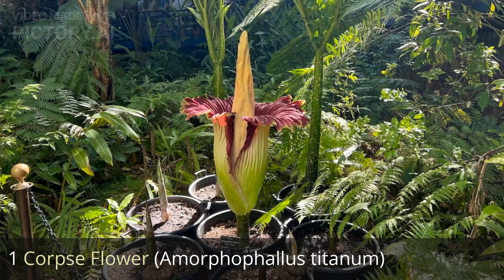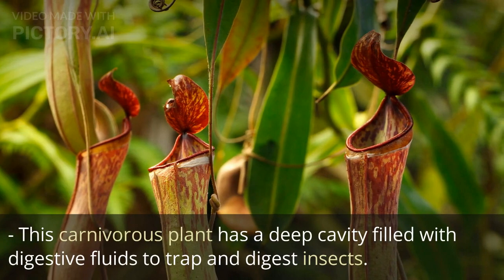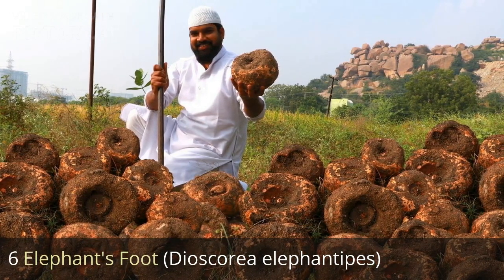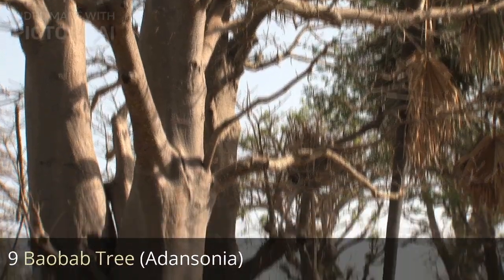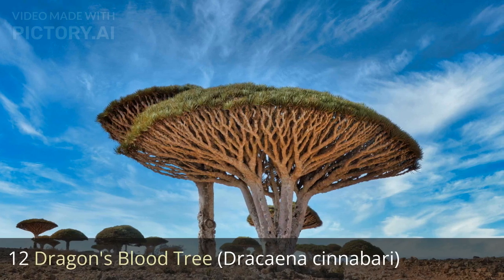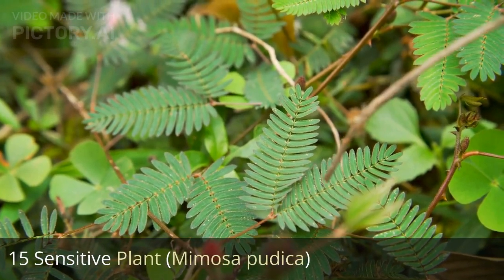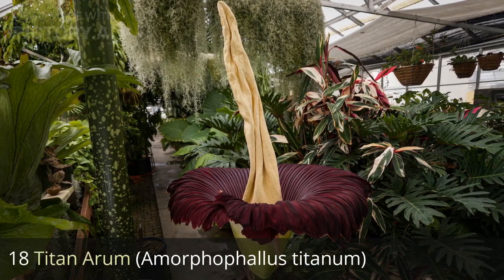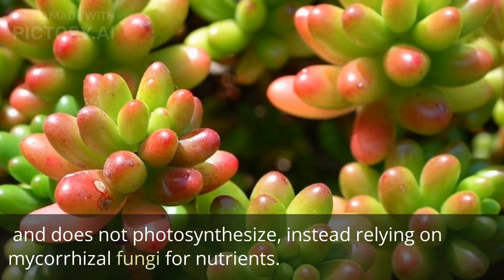Top 20 weirdest plants on the planet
FASONLA media
1 Corpse Flower (Amorphophallus titanum)
- This plant has the largest unbranched inflorescence in the world and produces a smell similar to rotting flesh.
2 Venus Flytrap (Dionaea muscipula)
 - This carnivorous plant traps insects by closing its leaves when triggered by tiny hairs.
3Pitcher Plant (Nepenthes)
- This carnivorous plant has a deep cavity filled with digestive fluids to trap and digest insects.
4 Rafflesia arnoldii
- The largest single flower in the world, this plant has no stem or leaves and produces a foul odor to attract pollinators.
5 Welwitschia mirabilis
- This plant has just two leaves that grow continuously throughout its lifespan, which can be up to 2,000 years.
6 Elephant's Foot (Dioscorea elephantipes)
 - This plant has a thick stem that grows partially underground, resembling an elephant's foot.
7Living Rock Cactus (Ariocarpus fissuratus)
- This cactus grows entirely underground and resembles a rock.
8 Lithops

 - Also known as "Living Stones," these succulent plants resemble rocks and can blend in with their surroundings.
9 Baobab Tree (Adansonia)
 - These trees have an unusual shape and can live for up to 6,000 years.
10 Dracula Orchid (Dracula simia)
 - This orchid has flowers that resemble the face of a monkey.
11 Cobra Lily (Darlingtonia californica)
- This carnivorous plant has leaves that resemble the head of a cobra and emit a sweet odor to attract prey.
12 Dragon's Blood Tree (Dracaena cinnabari)
 - This tree has a unique shape and produces a red sap that was historically used for medicine.
13 Parasitic Plant (Cuscuta)
 - These plants have no leaves or roots and instead rely on other plants for nutrients.
14 Dead Man's Fingers (Codariocalyx motorius)
- This plant has leaves that resemble human fingers and move in response to touch.
15 Sensitive Plant (Mimosa pudica)
 - This plant has leaves that close when touched, providing protection against predators.
16 Dancing Plant (Desmodium gyrans)
 - This plant has leaves that move in a dancing motion, even without wind or touch.
17 Bleeding Tooth Fungus (Hydnellum peckii)
 - This fungus produces a red liquid that resembles blood.
18 Titan Arum (Amorphophallus titanum)
 - This plant has the largest unbranched inflorescence in the world and produces a foul odor to attract pollinators.
19 Devil's Claw (Proboscidea louisianica)
 - This plant has fruit that resembles a claw and has historically been used for medicinal purposes.
20 Mimicry Plant (Monotropa uniflora)
 - This plant has white, ghostly-looking flowers that resemble mushrooms and does not photosynthesize, instead relying on mycorrhizal fungi for nutrients.